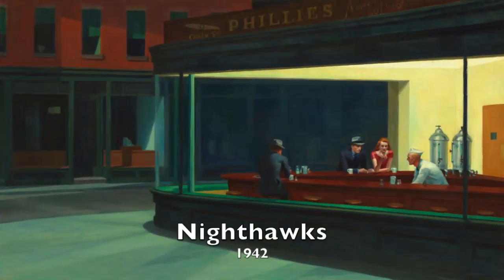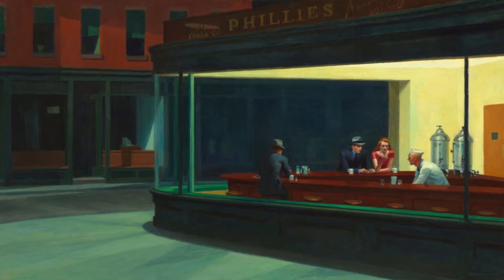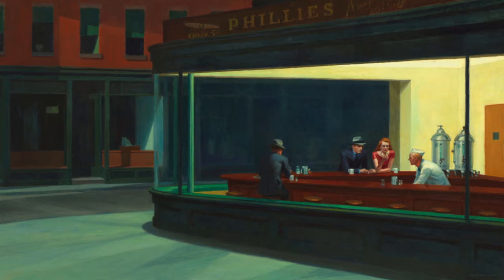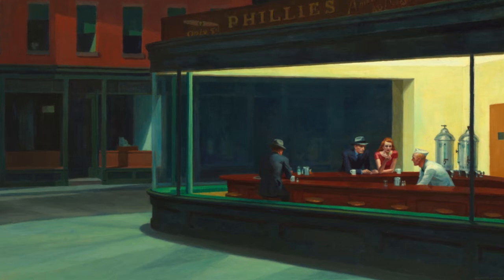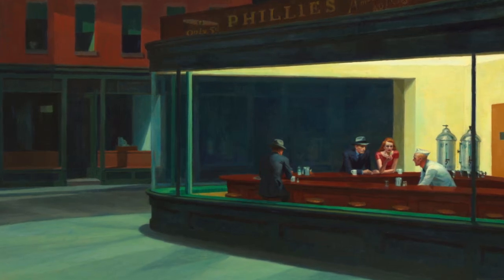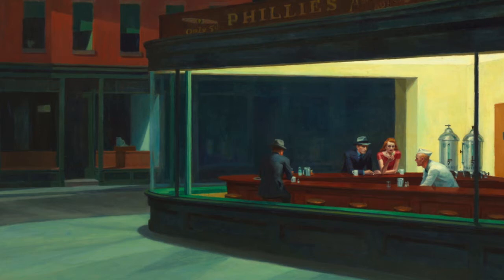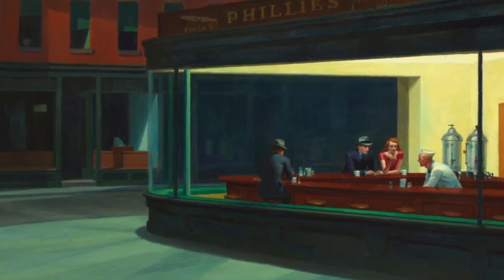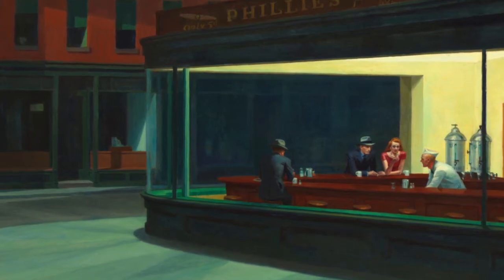Artist Biography - Edward Hopper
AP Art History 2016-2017